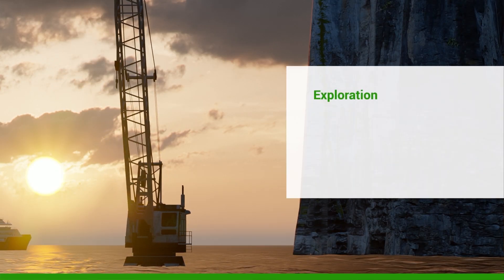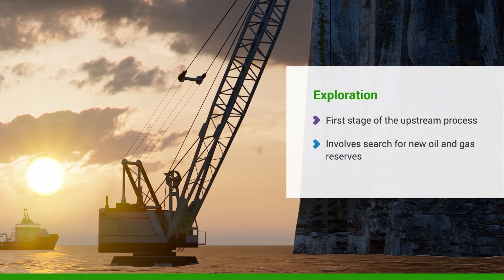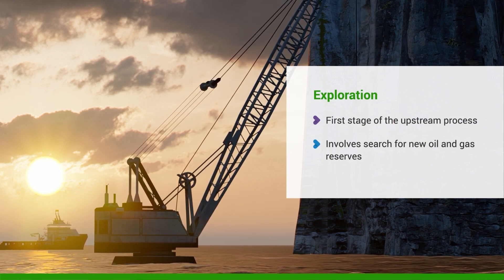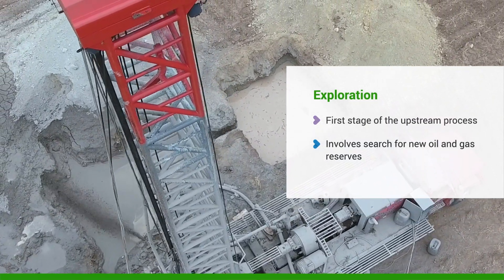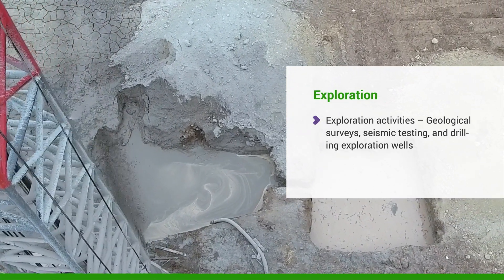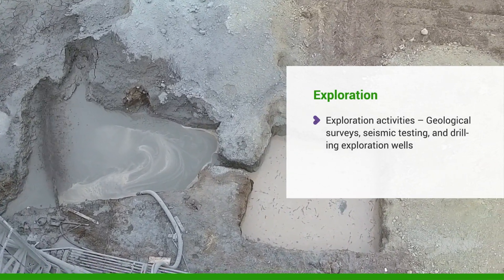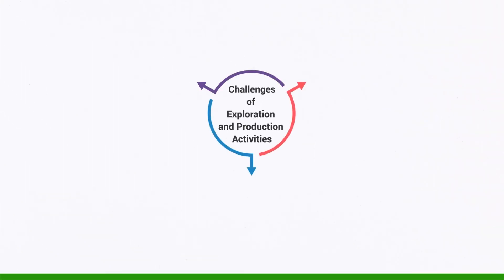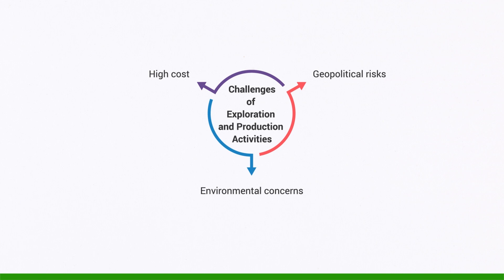Exploration and Production in the Oil and Gas Industry - Discovering Secrets of Energy Extraction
"Embark on a thrilling voyage through the heart of the oil and gas industry with this mesmerizing video! 🚀 Discover the intriguing world of exploration and production, where energy extraction takes center stage, powering our modern civilization. 💡

🛠️ Uncover the well-guarded secrets behind energy extraction, as we delve into the cutting-edge technologies and methodologies that fuel this dynamic sector. From seismic surveys to state-of-the-art drilling techniques, prepare to be awestruck by the ingenuity driving this crucial process. 🔍

🏭 Learn fascinating facts and the vast scope of the industry, where innovation meets environmental responsibility, and where energy resources shape economies and shape the future. 🌐

⚡ Don't miss this extraordinary opportunity to gain insight into the backbone of our energy-dependent world. Click now and join us in discovering the fascinating secrets of exploration and production in the oil and gas industry. 🎬💫 Brace yourself for a journey that will leave you inspired and informed! 🌟"